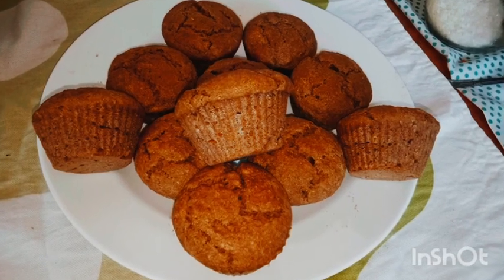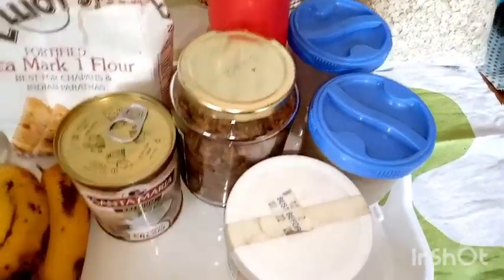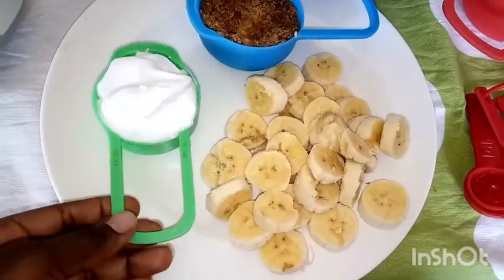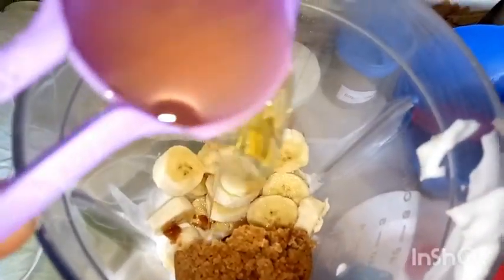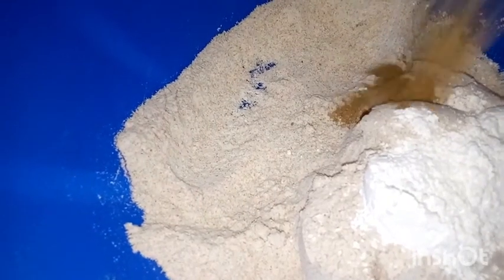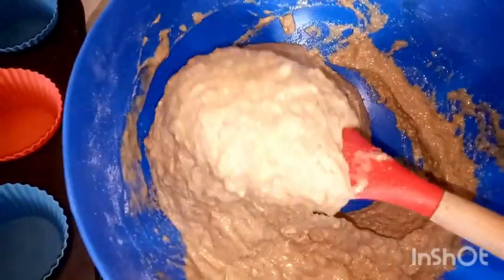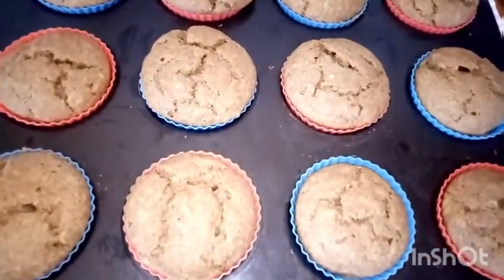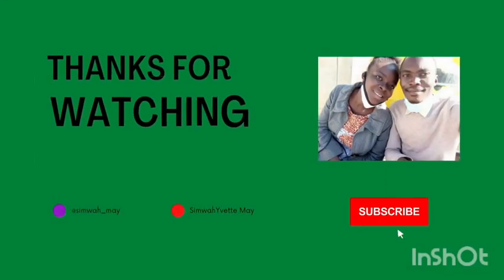Banana Muffins | Anniversary Recipe🎊🎊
Hello friends.
Today, we have a recipe that came about on our 1st wedding anniversary on the 8th of October 2022.

These muffins made from ripe bananas are full of deliciousness, moist and tender. The ingredients can be mixed all together in one bowl.

Ingredients

1 1/2 Cups Whole Wheat flour/Oat Flour or any gluten free flour
1/2 Cup Sweetener (Jaggery)
3- 1/3 Cups of Coconut Cream/Preferred Yoghurt
3 ripe Bananas
2 Tablespoons of Ener-G baking powder
1 Teaspoon of Cardamom